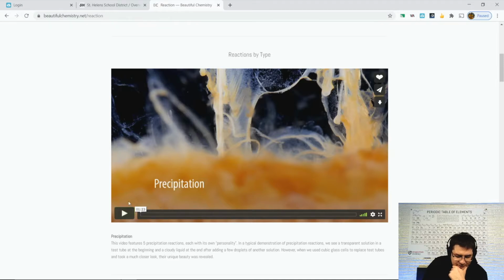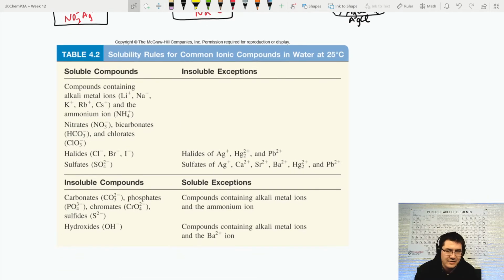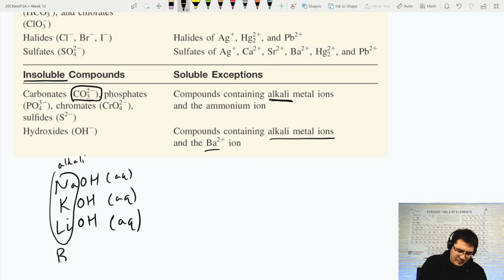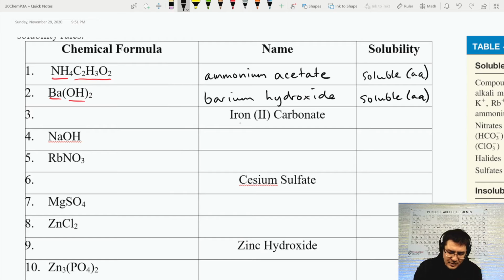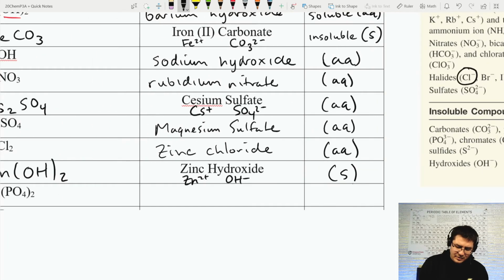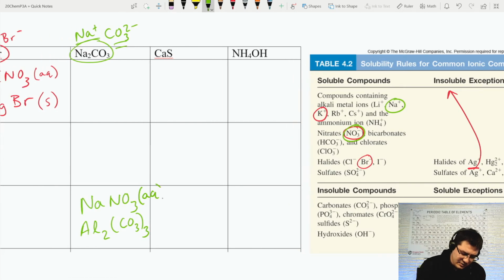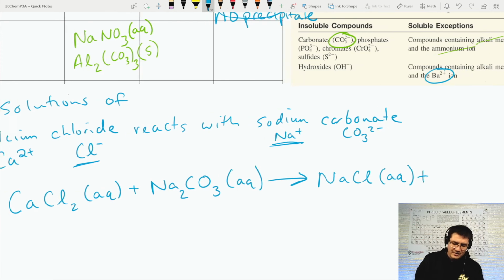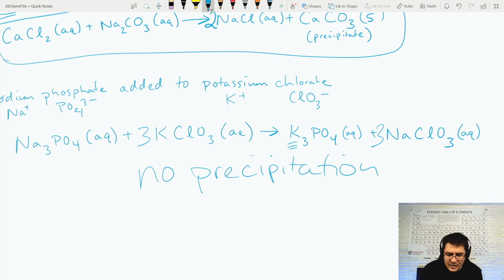Week 12 - Solubility Rules